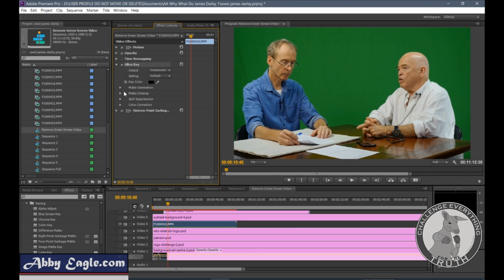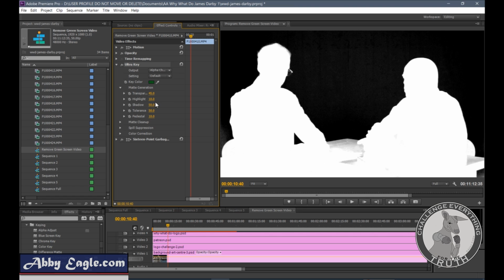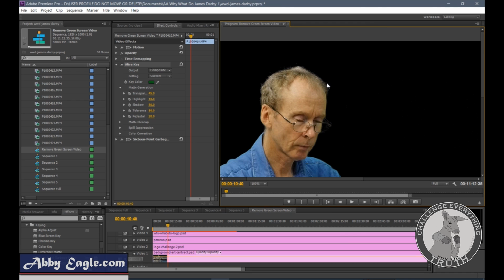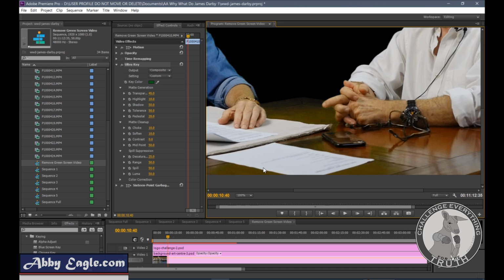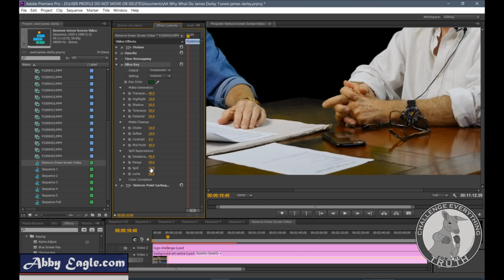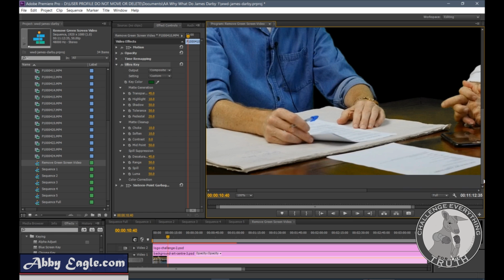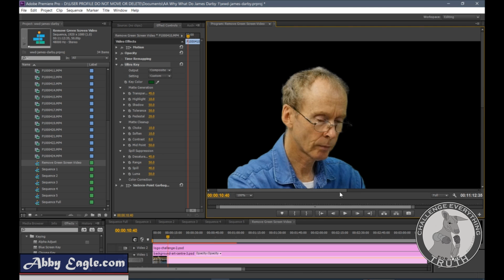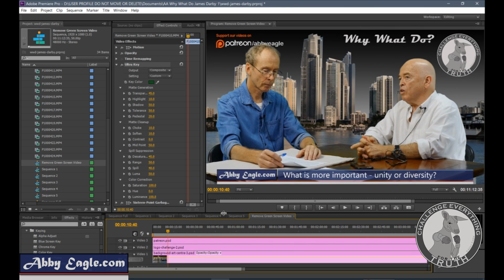How to Remove Greenscreen in Adobe Premiere CS6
It can take a lot of work to remove a greenscreen. Which is why it is so important to make sure that the green screen is as flat and uniform as possible - very important that the green screen is lit with even lighting. I use soft boxes with flouro lights.

You need to take into account that there will be green spill from the green background that may reflect off the subject. Make sure the subject and no object in frame has a shade of green or this will either disappear or cause trouble in post production.

My preference is to try and remove the green screen background in Adobe Premiere CS6 before even looking at Adobe After Effects. After Effects is useful in removing poorly lit green screen backgrounds but it slows down the video when playing in Premiere - making it very challening - unless you have a super fast processor.

NLP Coaching, Hypnotherapy and Meditation